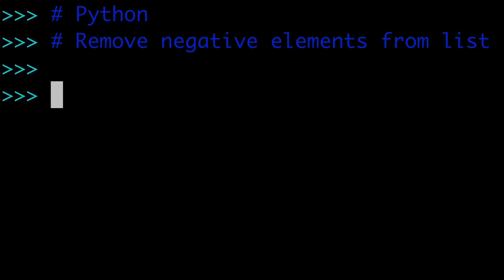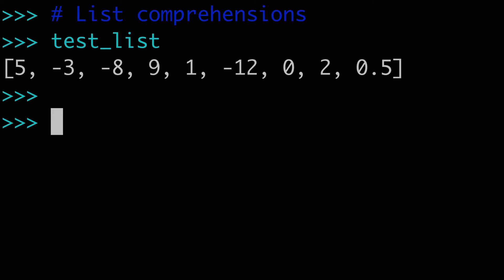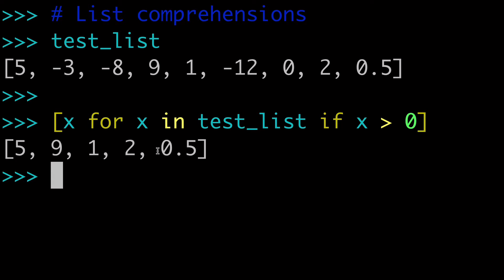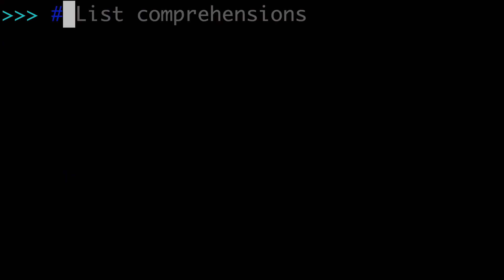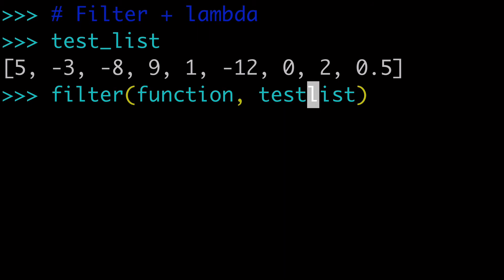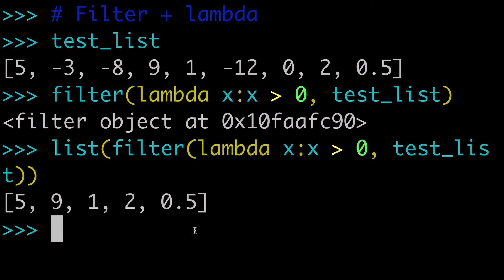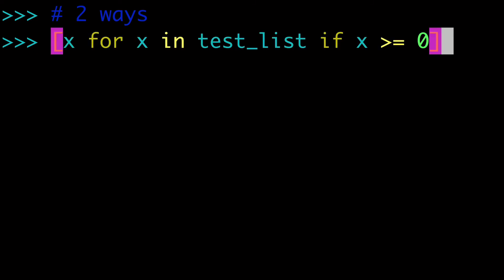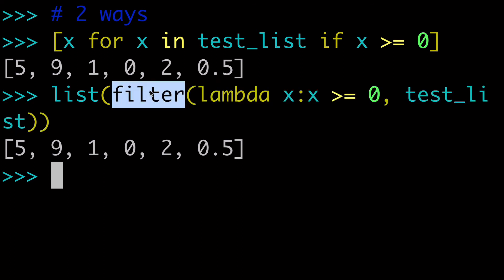Python tutorial - 2 Ways to Remove Negative Values from Lists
Python tutorial on how to remove negative values from Lists.

Learn to remove negative numbers and remove negative elements from lists in Python.